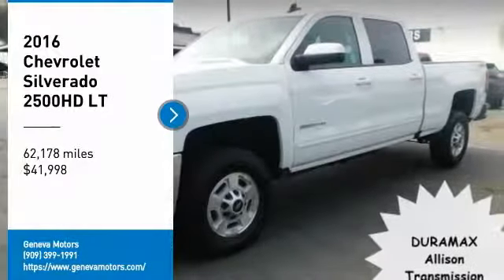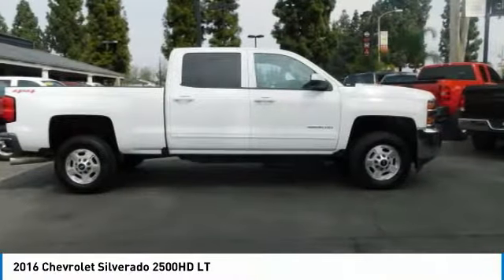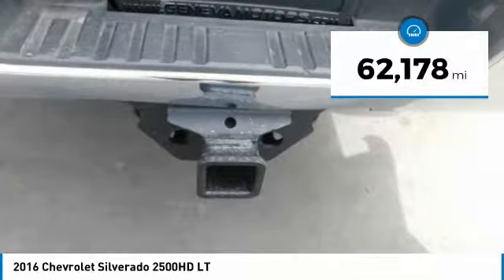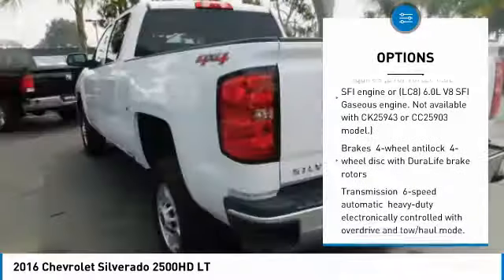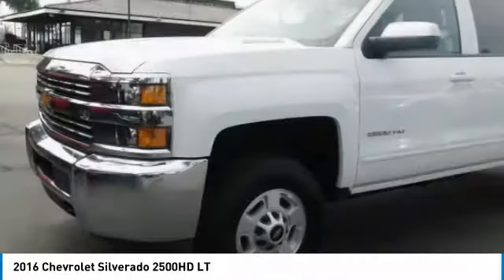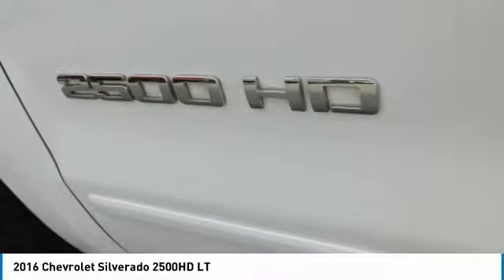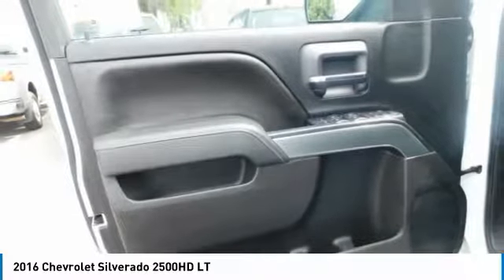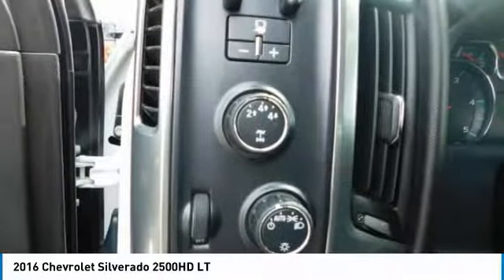2016 Chevrolet Silverado 2500HD 3186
2016 CHEVROLET SILVERADO 2500HD Montclair, CA
Stock# 3186

Geneva Motors
10440 Central Ave

Carfax One-Owner Vehicle. This Chevrolet Silverado 2500HD delivers a Turbocharged Diesel V8 6.6L/403 engine powering this Automatic transmission. WHEELS, 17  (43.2 CM) MACHINED ALUMINUM includes 17  x 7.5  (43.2 cm x 19.1 cm) steel spare wheel. (STD), UNDERBODY SHIELD, FRAME-MOUNTED SHIELDS includes front underbody shield starting behind front bumper and running to first cross-member, protecting front underbody, oil pan, differential case and transfer case, TRANSMISSION, ALLISON 1000 6-SPEED AUTOMATIC, ELECTRONICALLY CONTROLLED with overdrive, electronic engine grade braking and tow/haul mode.

*This Chevrolet Silverado 2500HD Comes Equipped with These Options *
SUSPENSION PACKAGE, STANDARD includes 51mm twin tube shock absorbers and 33mm front stabilizer bar (STD) , TRAILERING EQUIPMENT Trailering hitch platform 2.5  with a 2.0  insert for HD, 7-wire harness with independent fused trailering circuits mated to a 7-way sealed connector to hook up parking lamps, backup lamps, right and left turn signals, an electric brake lead, battery and a ground, The trailer connector also includes the 4-way for use on trailers without brakes - park, brake/turn lamps Includes (JL1) trailer brake controller., TRAILER BRAKE CONTROLLER, INTEGRATED, TIRES, LT265/70R17E ALL-TERRAIN, BLACKWALL, SUMMIT WHITE, SEATS, FRONT 40/20/40 SPLIT-BENCH, 3-PASSENGER. Available in cloth or leather. Includes driver and front passenger recline with outboard head restraints and center fold-down armrest with storage. Also includes manually adjustable driver lumbar, lockable storage compartment in seat cushion, and storage pockets. (STD), REAR AXLE, 3.73 RATIO, PAINT, SOLID, LT PREFERRED EQUIPMENT GROUP includes standard equipment, JET BLACK, CLOTH SEAT TRIM.

According to Carfax's history report: Carfax One-Owner Vehicle, No Damage Reported, No Accidents Reported, 7 Service Records.

You've earned this- stop by Geneva Motors located at 10440 Central Ave, Montclair, CA 91763 to make this car yours today!